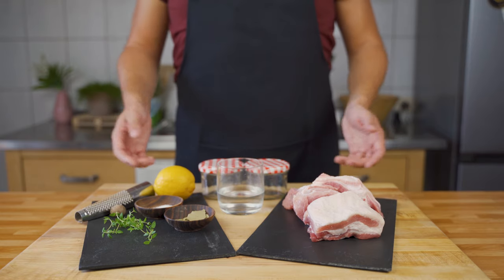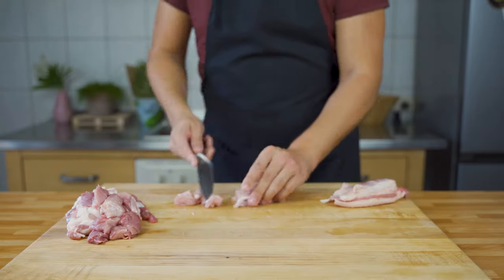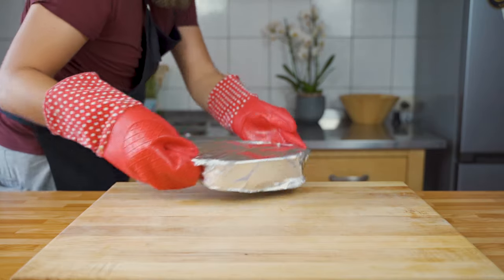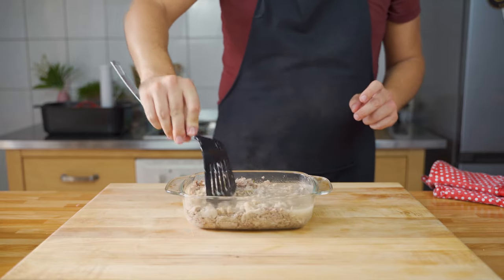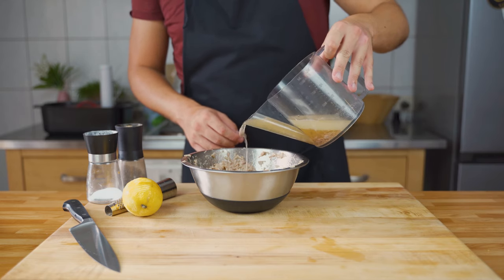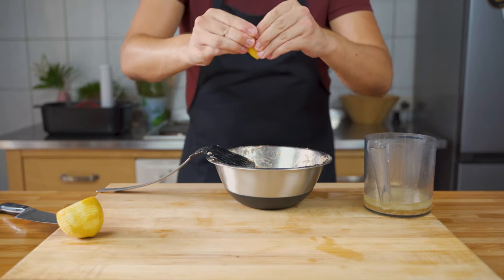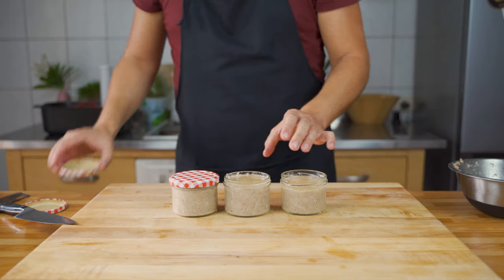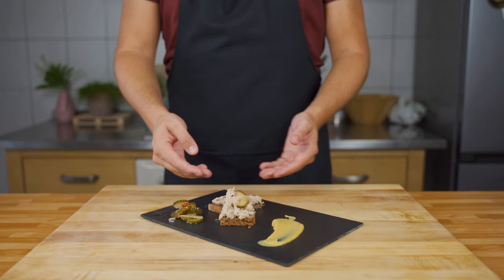Pork Rillette – Quick, Easy & Delicious Spread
In this video, I’ll show you how to make pork rillette. You can find the ingredients in the video description or blog article.

🍽️ Ingredients:
Meat for 1 kg of pork rillette:
60 % pork belly (600 g)
40 % pork shoulder (400 g)
Also, an additional 15 % water (150 g)

Spices per 1000 g of meat:
20 g salt
4 g paprika
3 g black pepper
1 g mace
1 g allspice
2 springs thyme
1 bay leave
lemon to taste